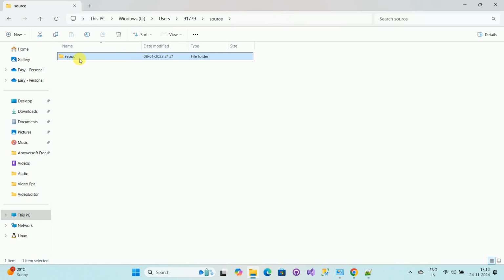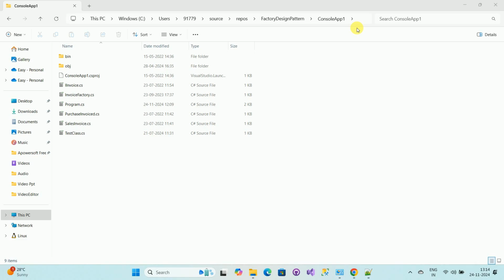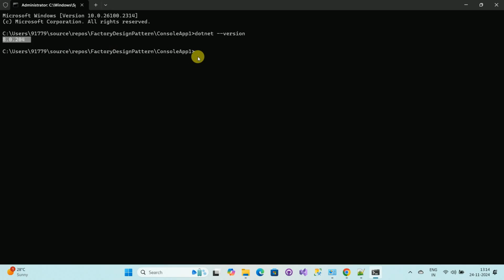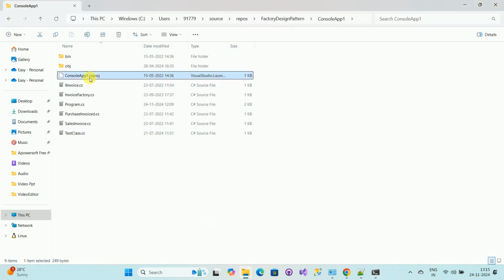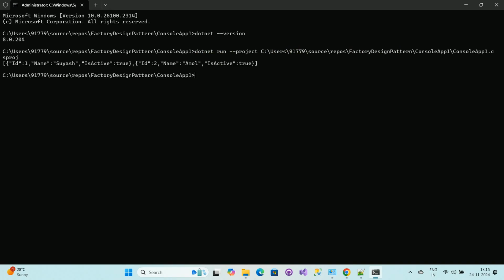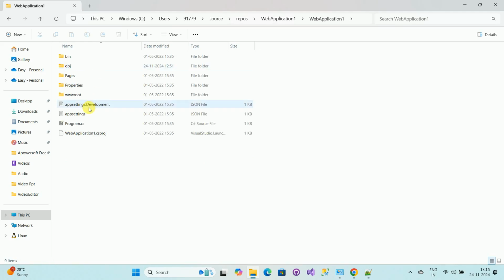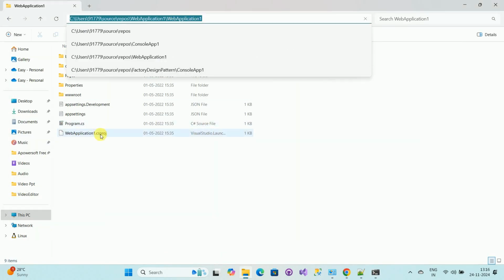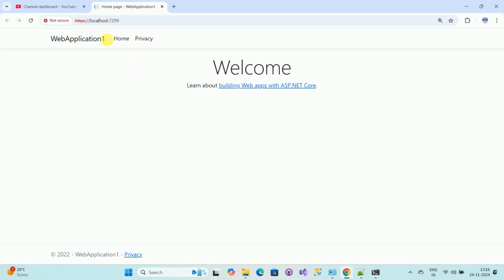How to run .NET code/project/C# code from Command Prompt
How to run .NET code/project/C# code from Command Prompt, run .NET code from command prompt, run .NET console app from command prompt, run dot net core web application from command prompt, run dot net project from command prompt C#,

Sample Command to run .NET code in command prompt:-
dotnet run --project C:\source\repos\WebApplication1\WebApplication1.csproj

dotnet run --project C:\source\repos\ConsoleApp1\ConsoleApp1.csproj